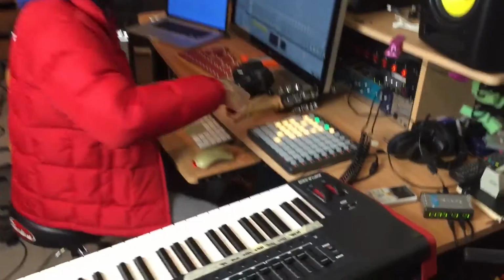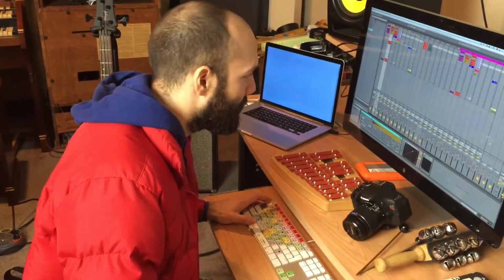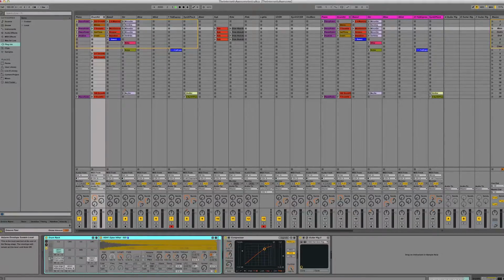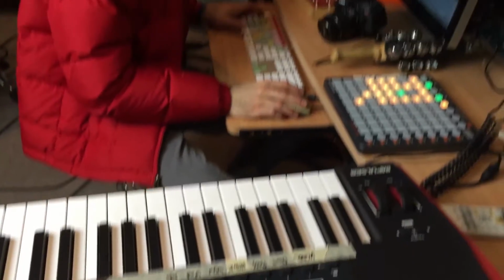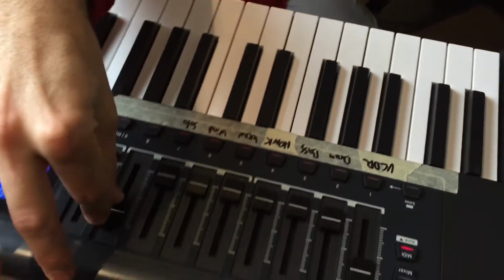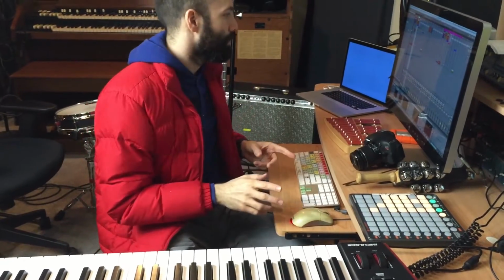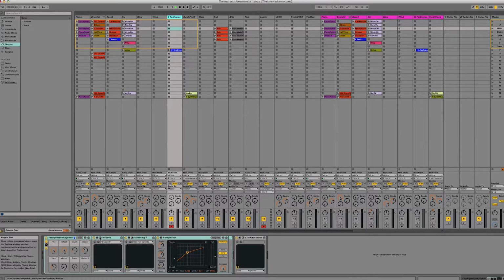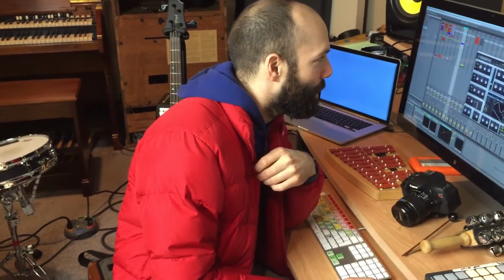The Internet Is Awesome Ableton Tutorial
Ableton Tutorial by Jack Conte of Pomplamoose. Let us know if you want us to spend more time on something in particular!